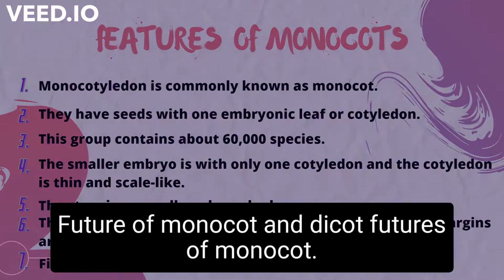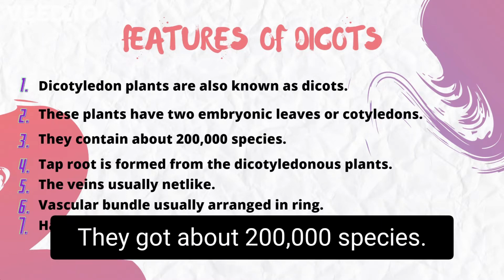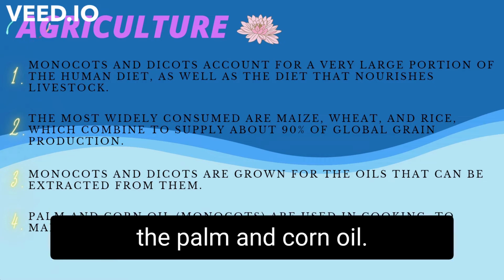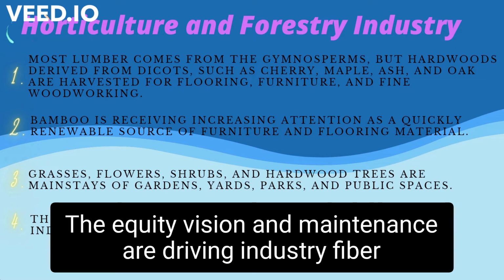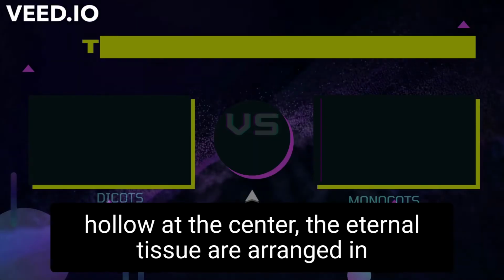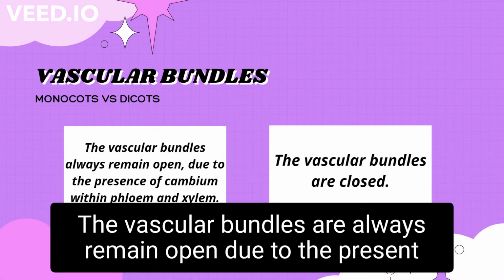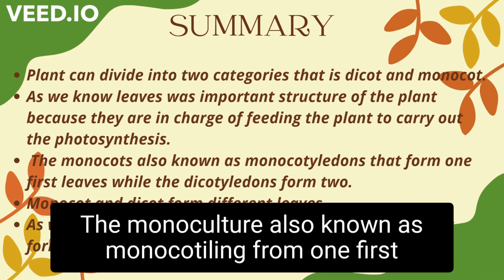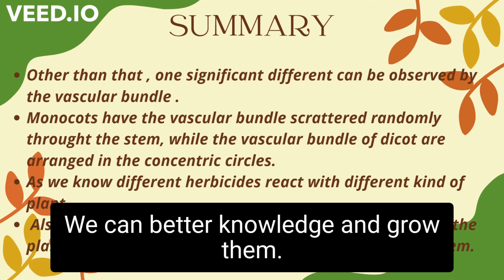VIDEO AGR122.BELAJAR DARI CHANNEL INI.ANDA MAMPU MENGUBAHNYA!